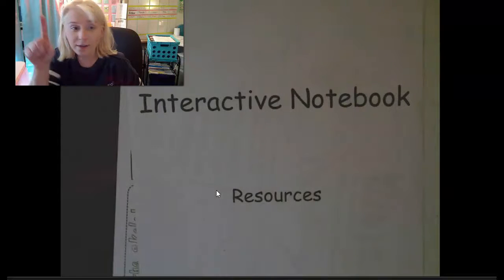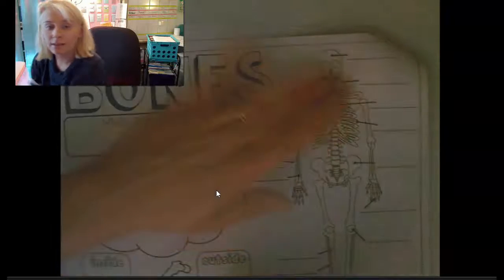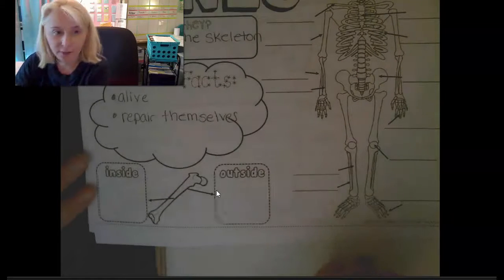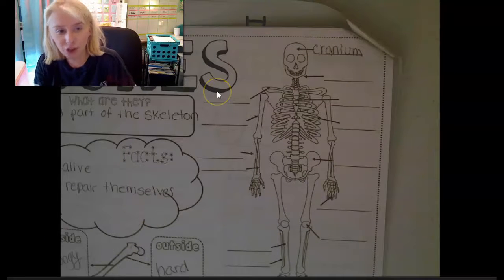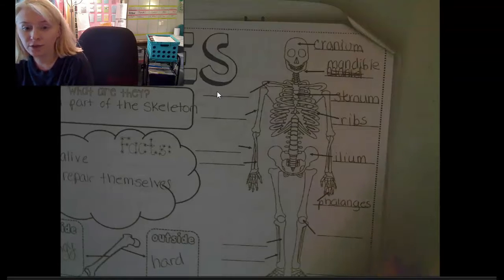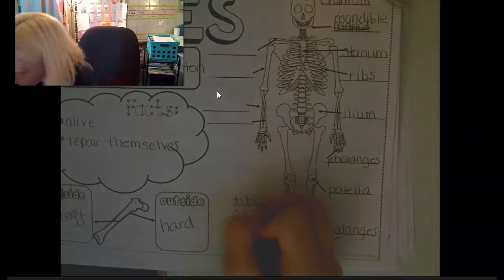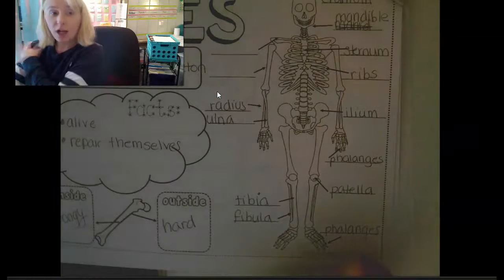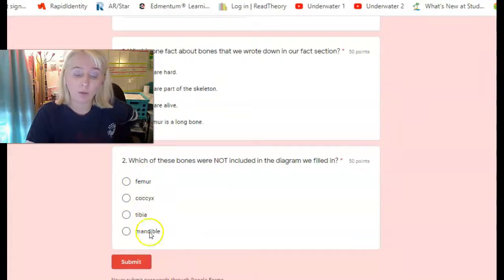Thurs 1/14 Notes